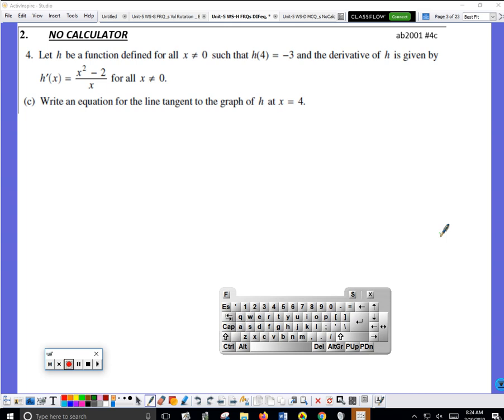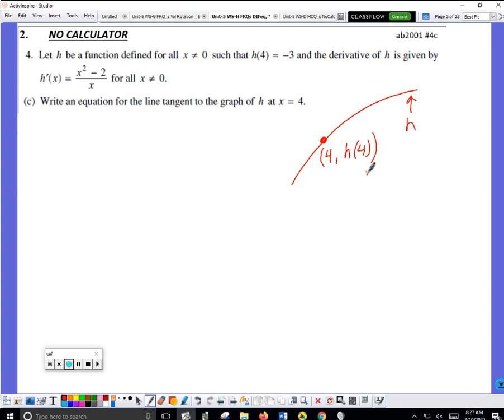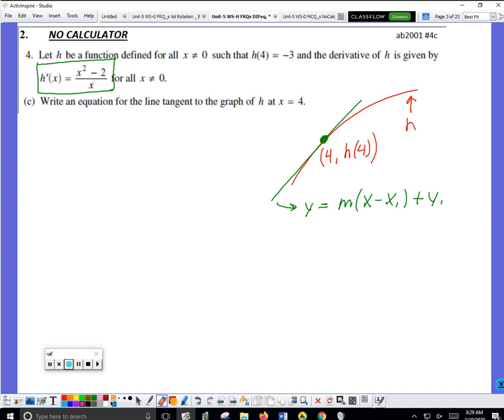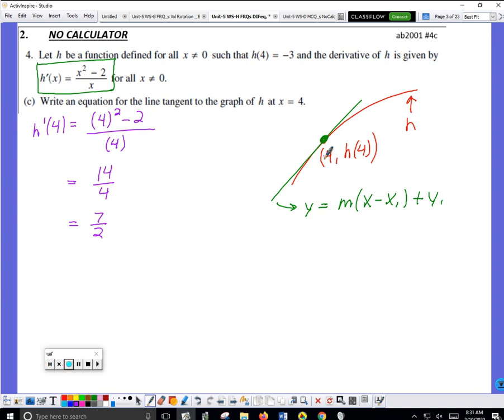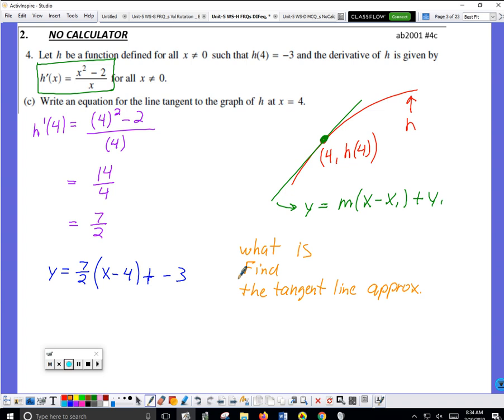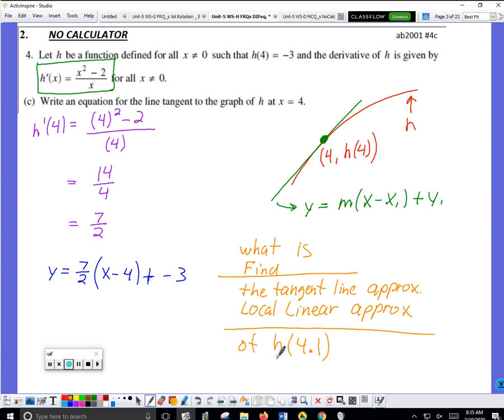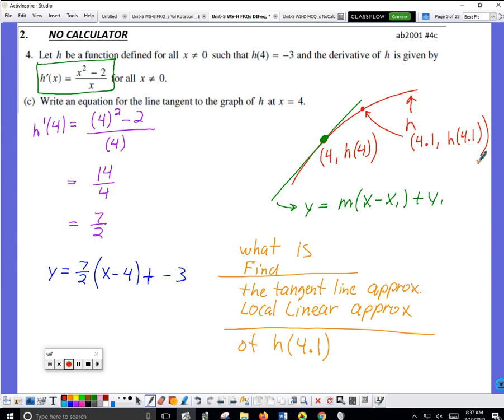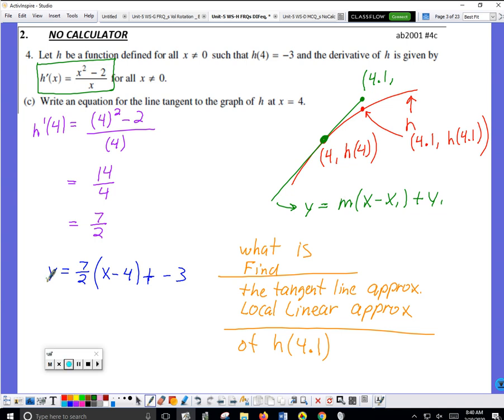Unit 5 WS H FRQs DIFeq, LinApprx, TangLine 22 Feb 2019 #2